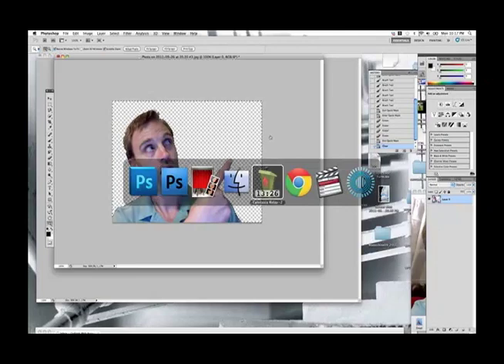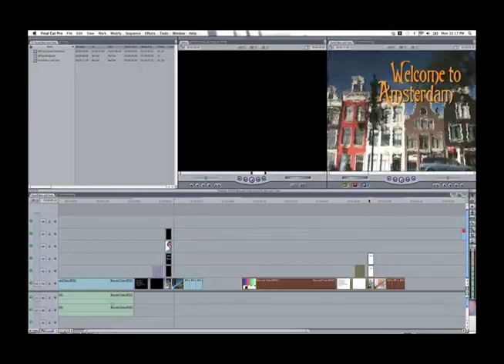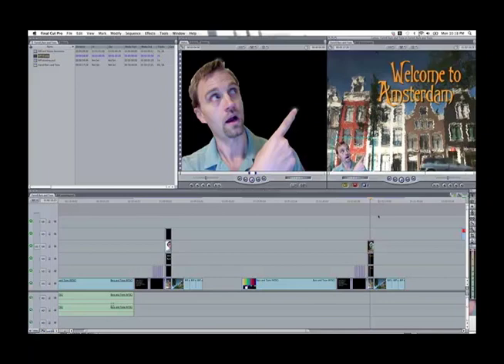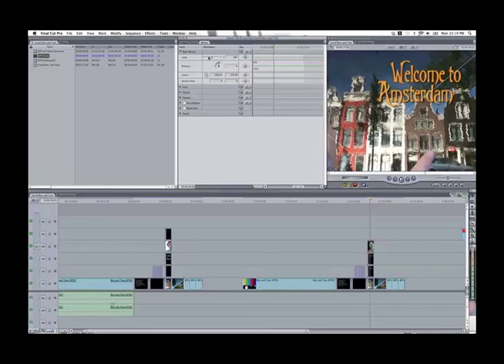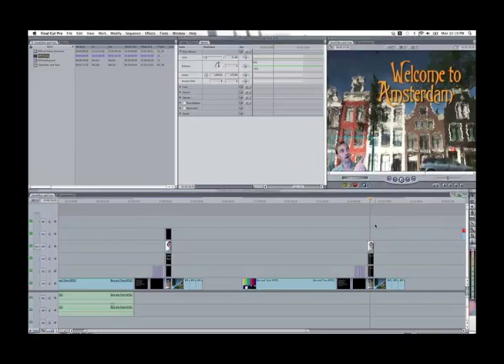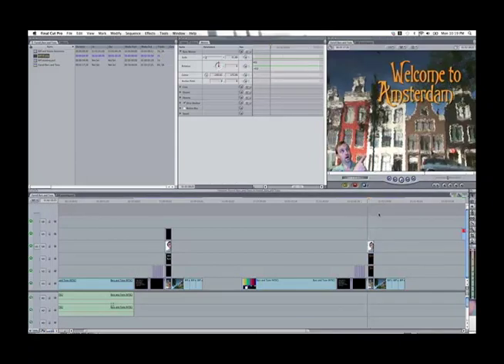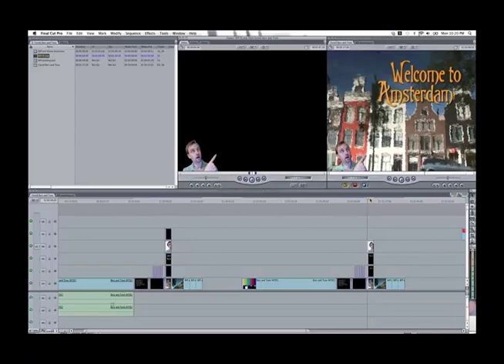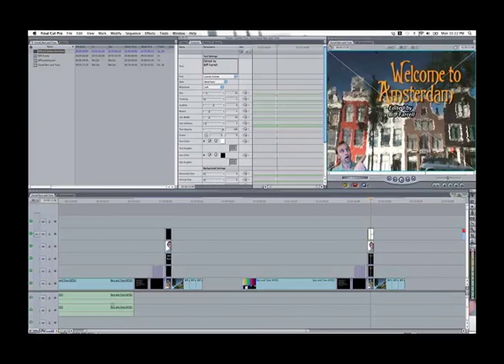Module 2 - Photo ID in Final Cut Pro v7